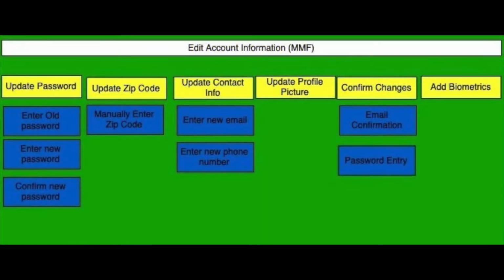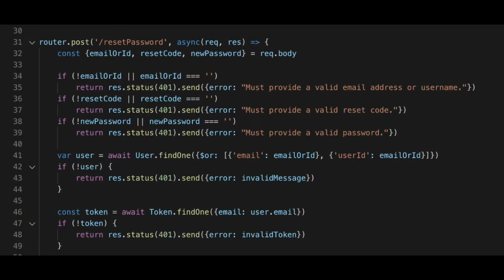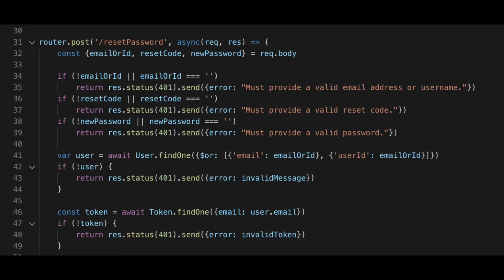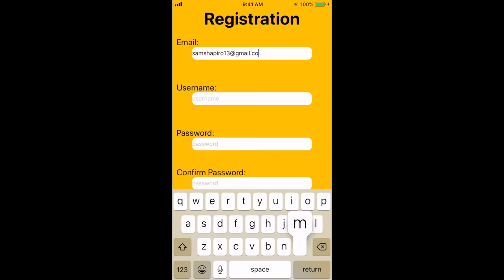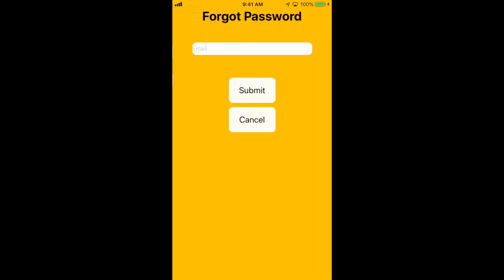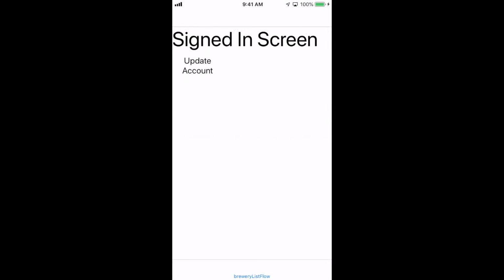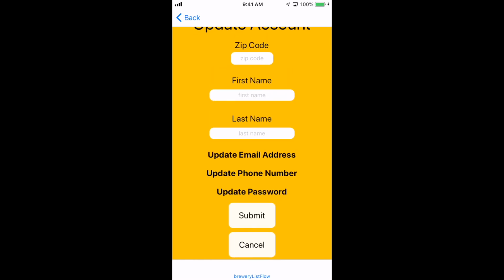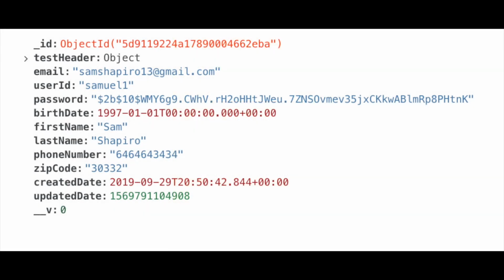Team 9111 Video Demo 2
Georgia Tech Junior Design Team 9111 Sprint 2 Video Demo

Sean Bills, Pete Herman, Kevin Kelly, Carl Lipford, Sam Shapiro